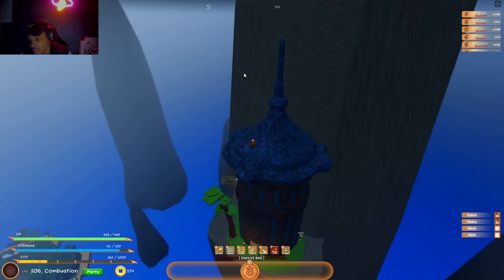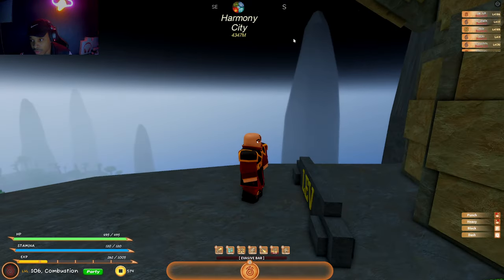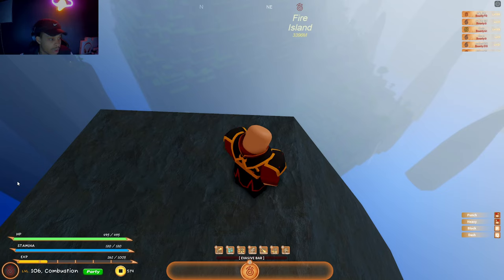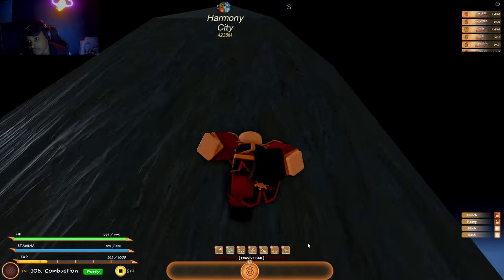RoBending TEMPLES UPDATE GUIDE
comment something